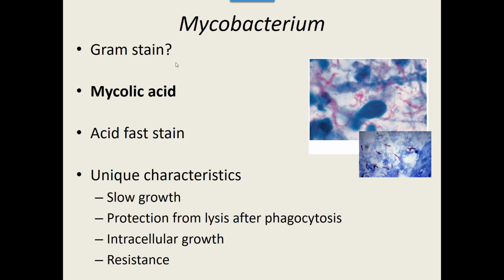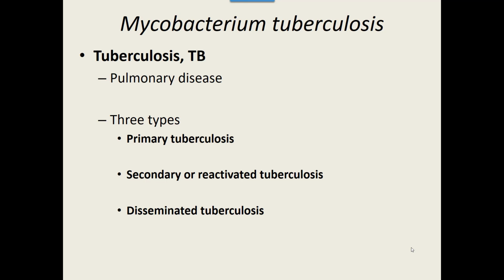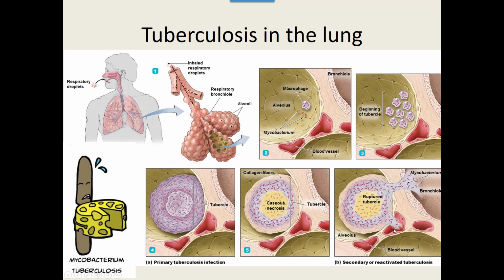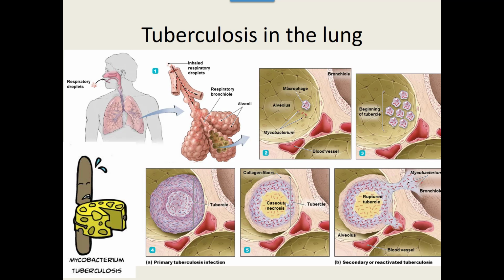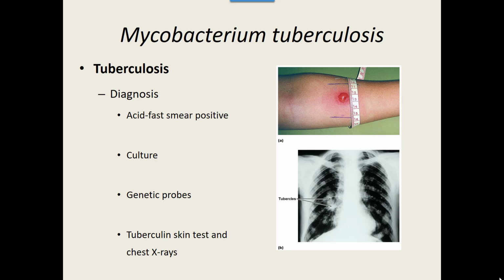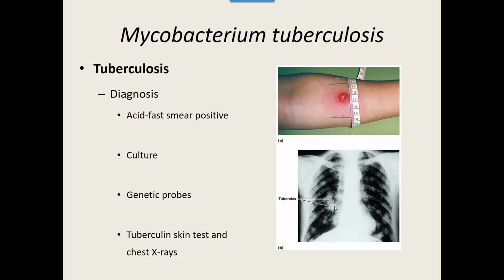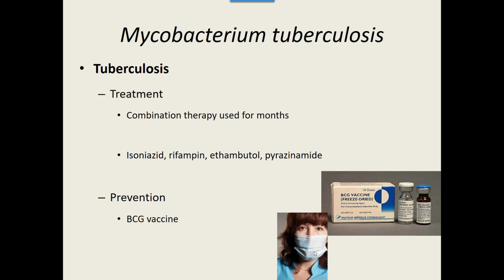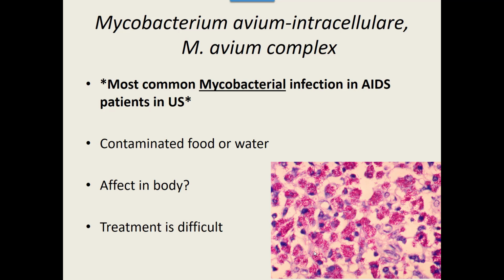Remainder of Ch 19